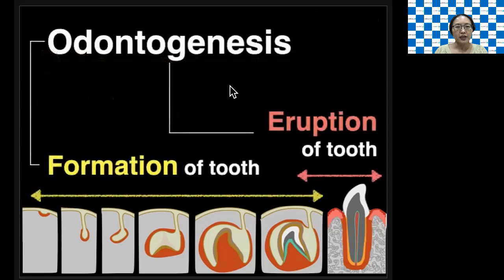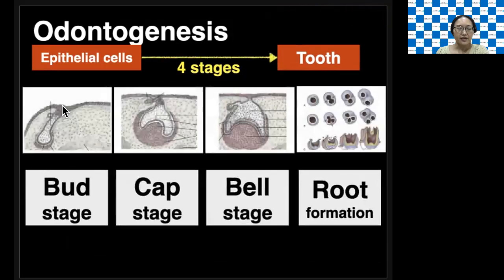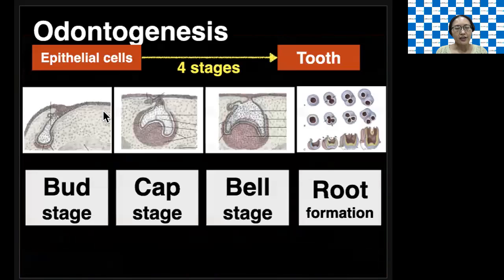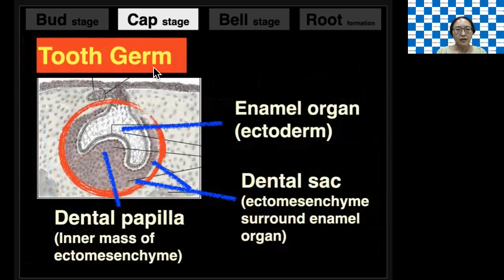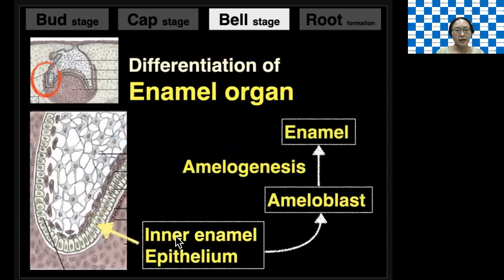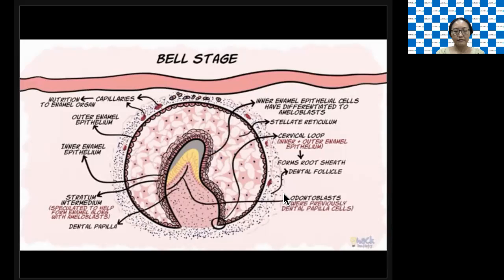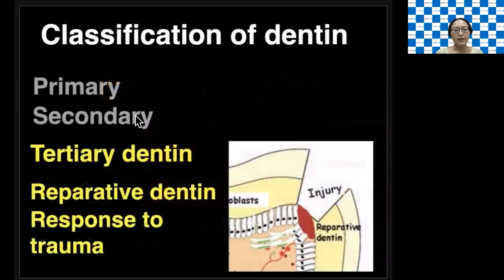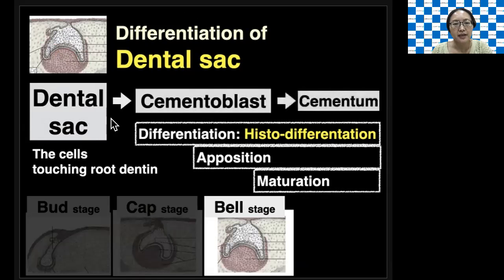Odontogenesis part I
odontogenesis